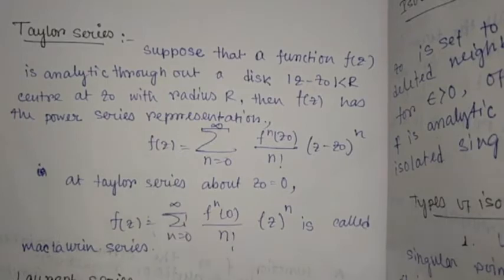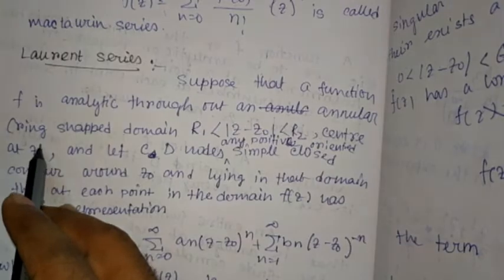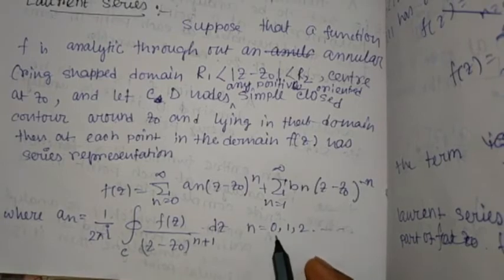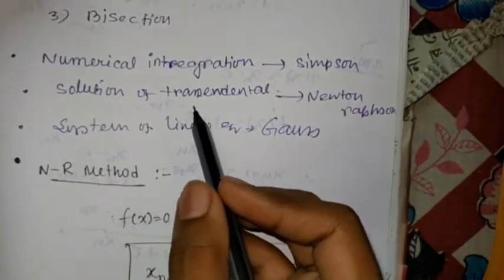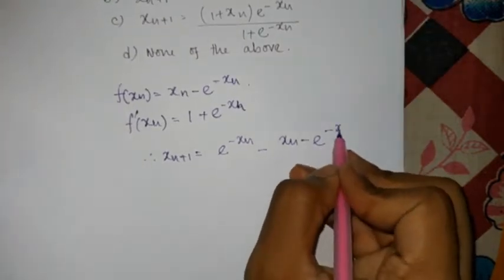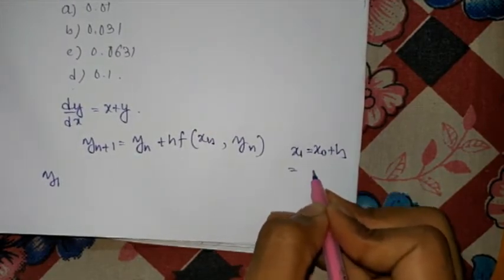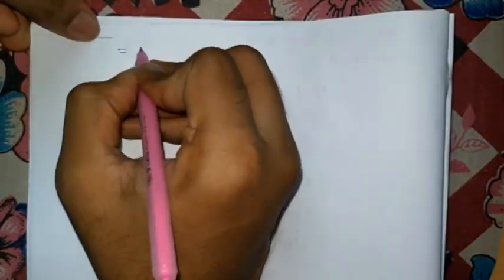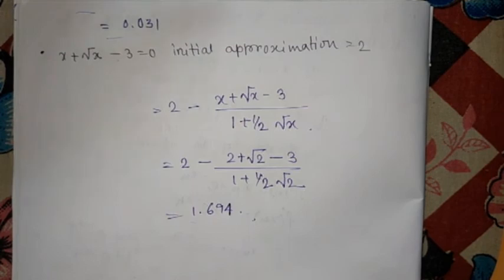| TAYLOR SERIES AND LAURENT SERIES -| IN ENGLISH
This channel is specially made for GATE ASPIRANTS who want to pursue GATE examination so this channel will help you for better understanding the concept and it will also improve your problem solving skills.